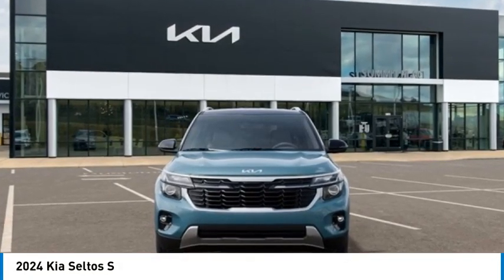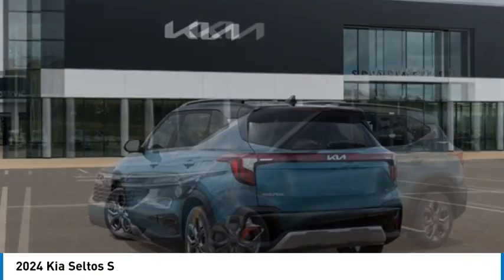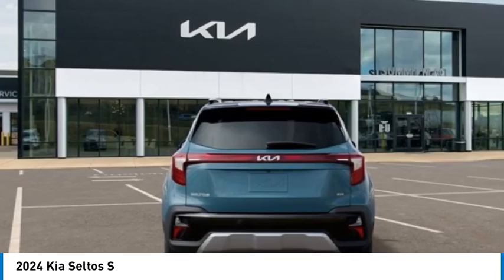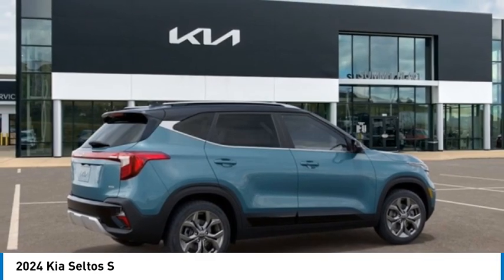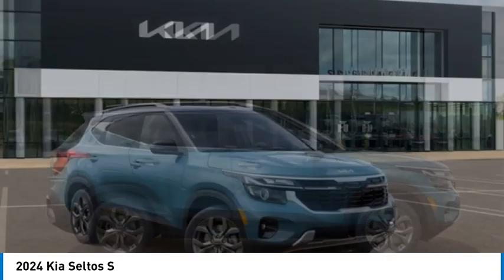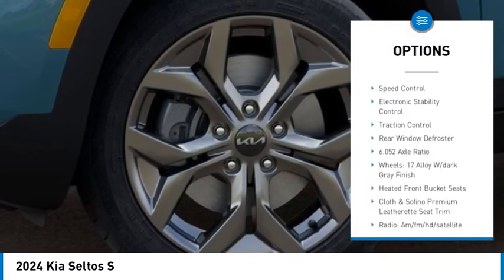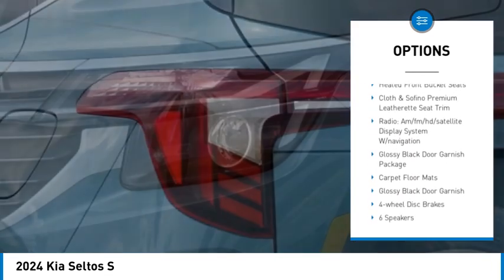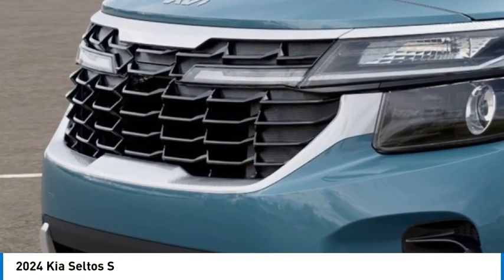2024 Kia Seltos K24213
2024 Kia Seltos S

2024 Kia Seltos S Pluton Blue/Black Roof AWD IVT 2.0L I4 MPI 27/31 City/Highway MPG